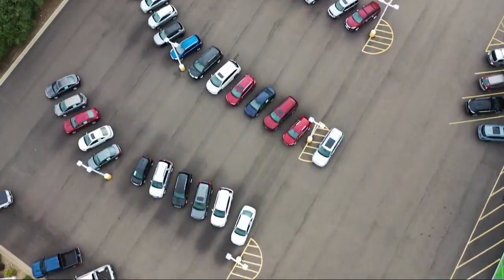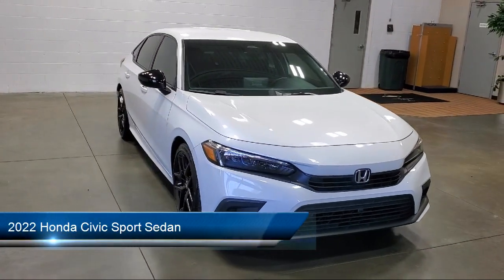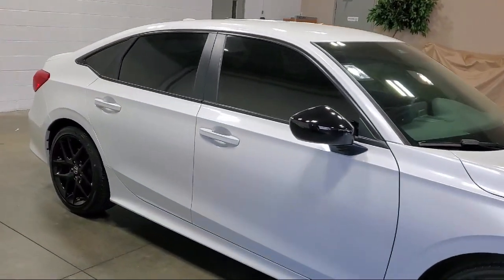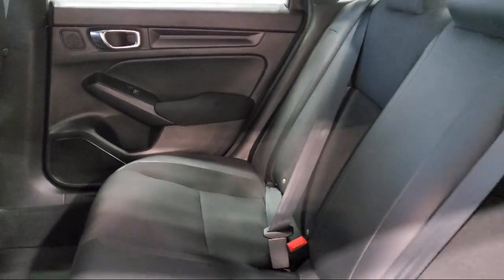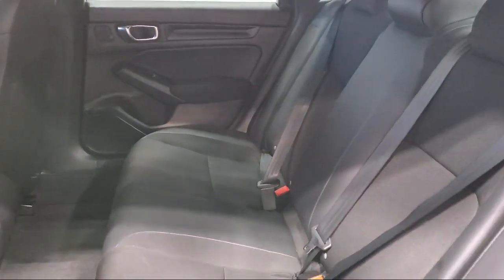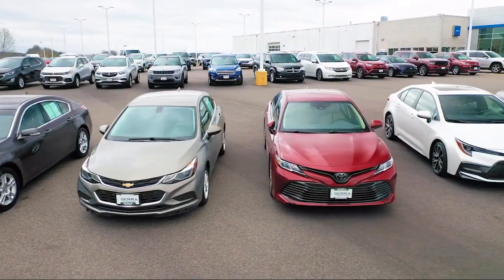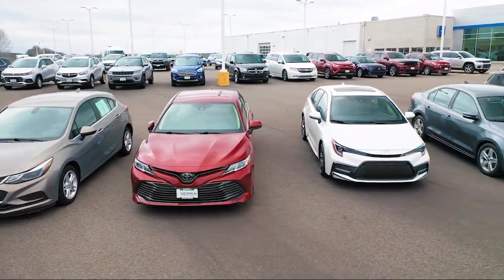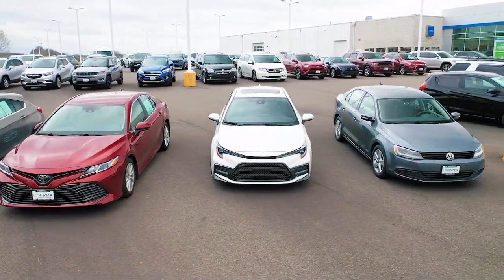2022 Honda Civic Sport Sedan Akron Canton Wadsworth Cuyahoga Falls Green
2022 Honda Civic Sport Sedan Stock Number: P6270H Vin:2HGFE2F52NH512292.